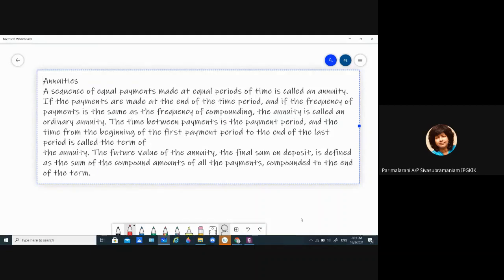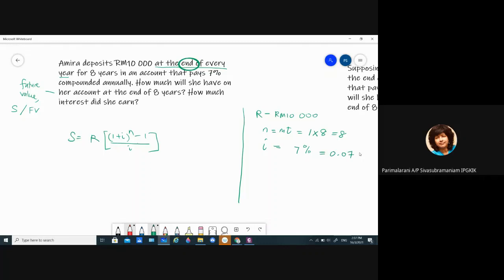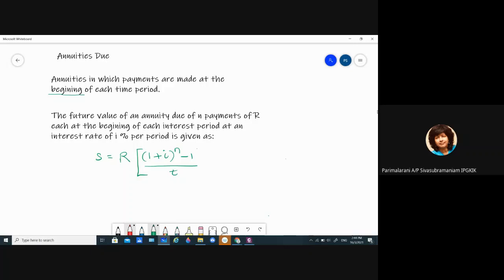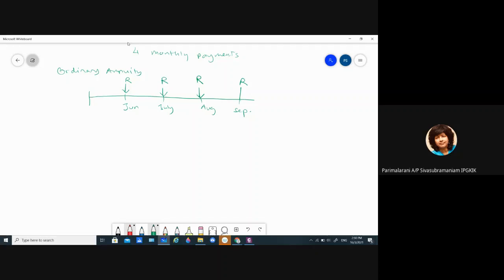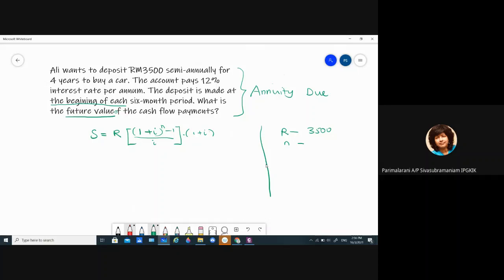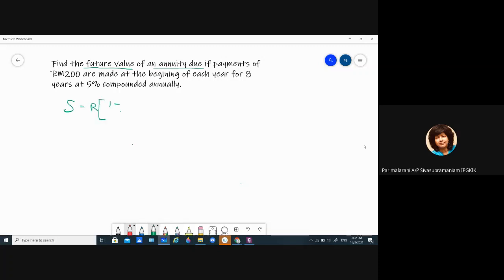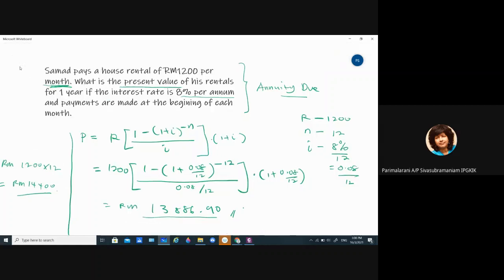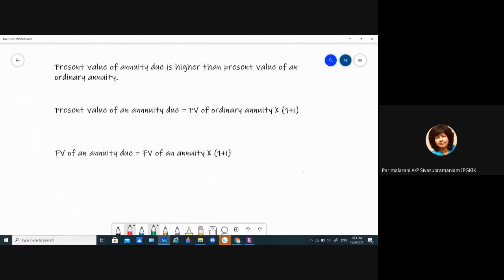Annuity Part 2: Ordinary Annuities and Annuities Due future values and present values